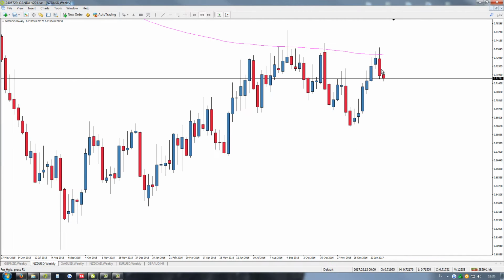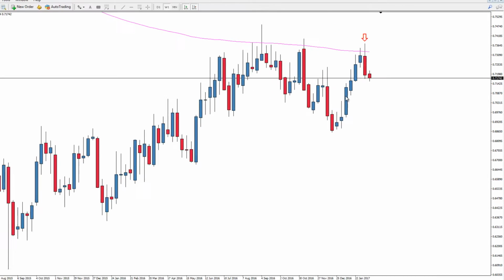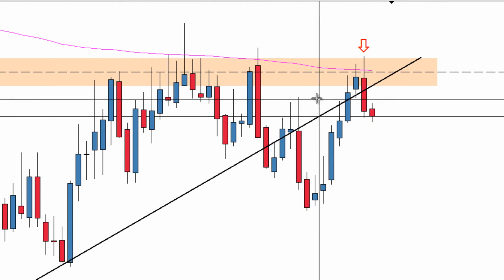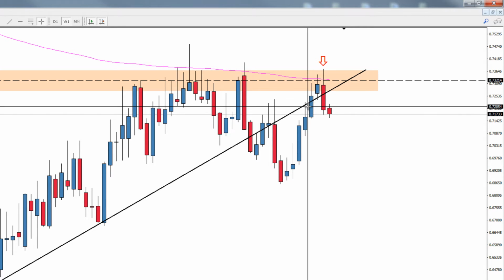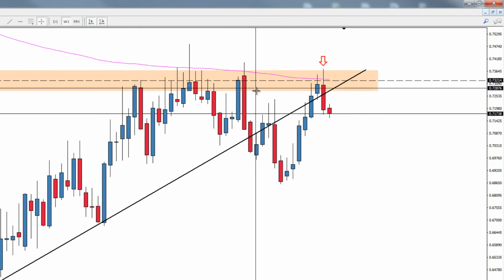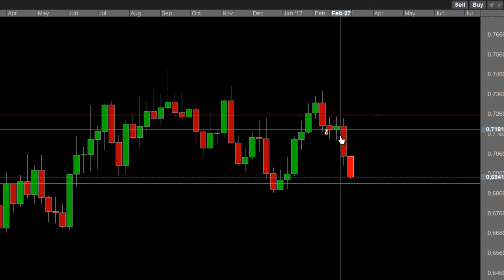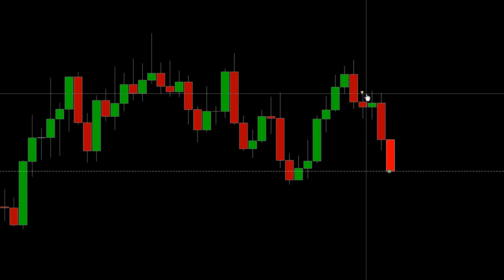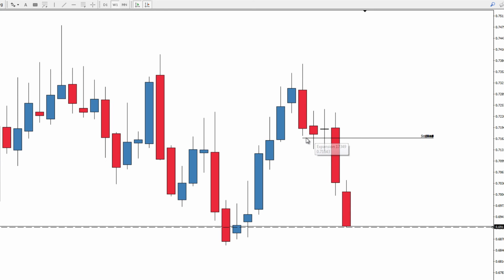Extremely Powerful Forex WEEKLY Timeframe Setup - LIVE Analysis - NZD/USD Short 2017